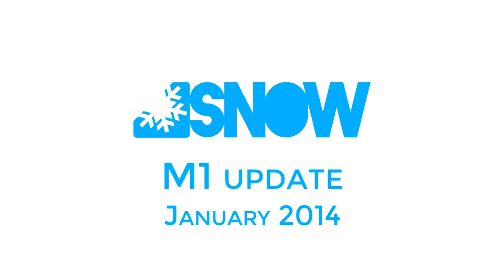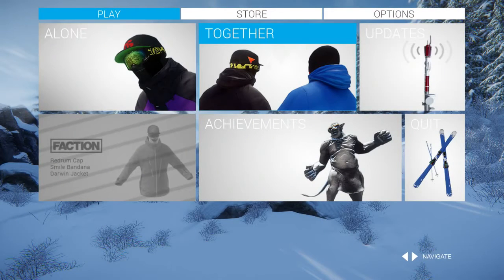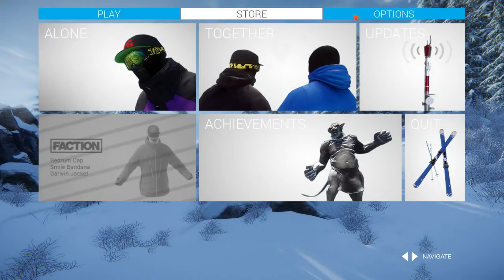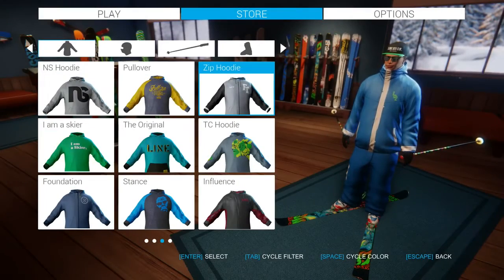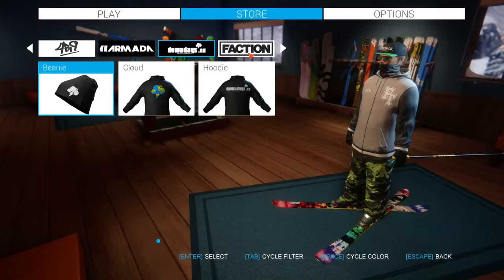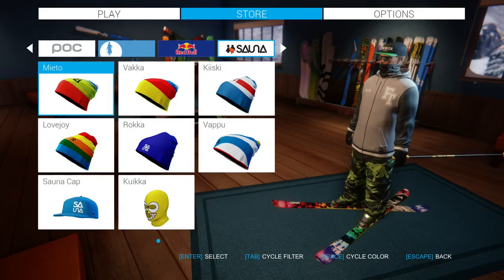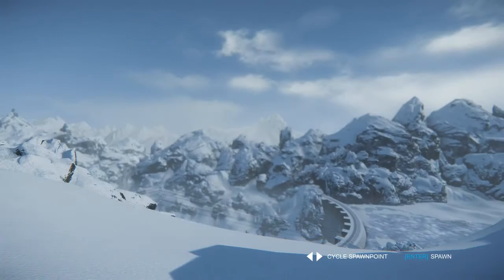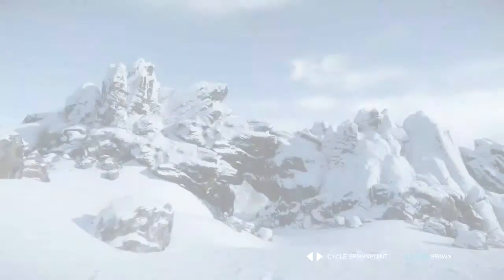Snow - New Gameplay Footage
- Your independent resource for unbiased Video Game News & Reviews. Established 2009.